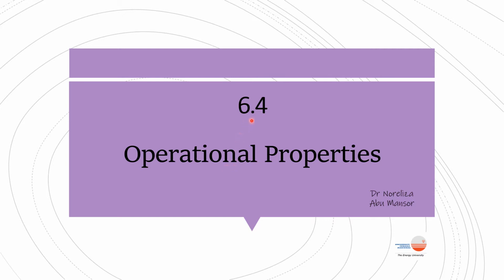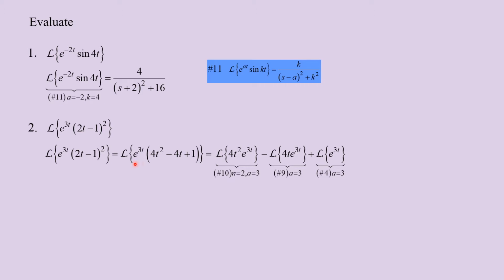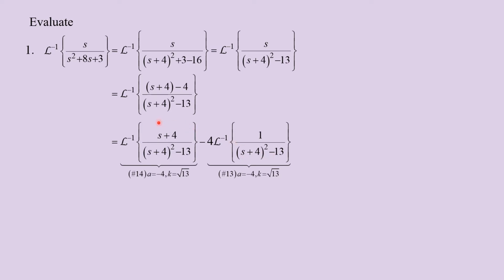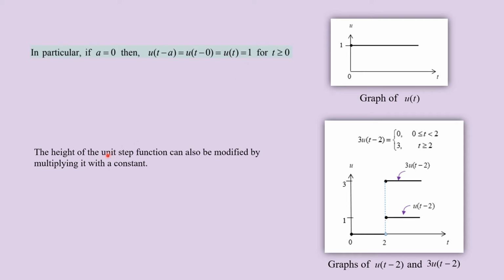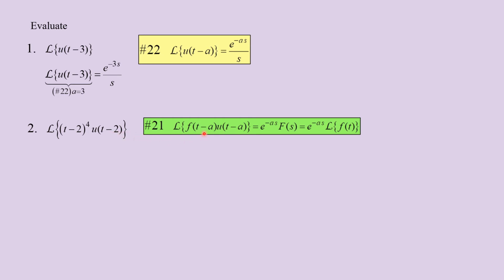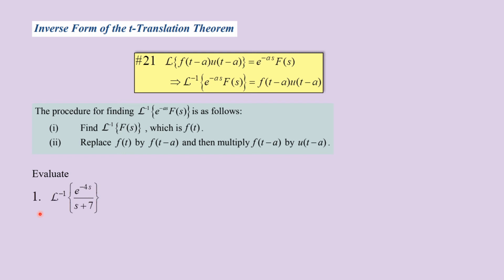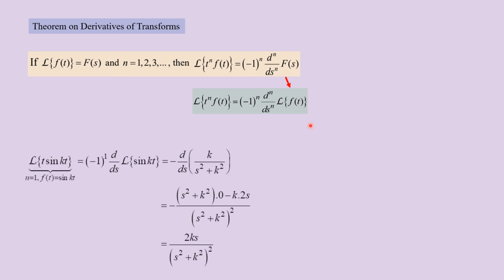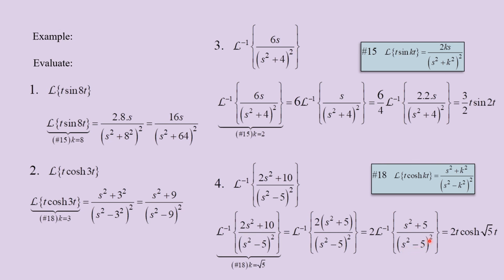Laplace Transforms: Operational Properties